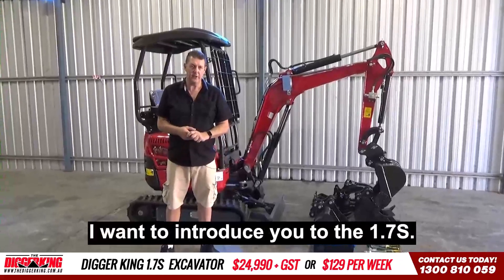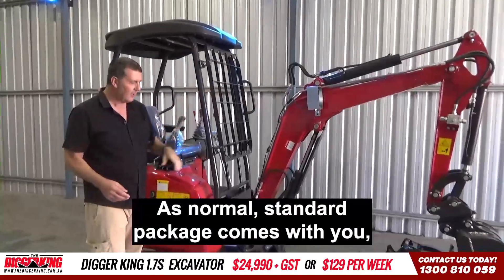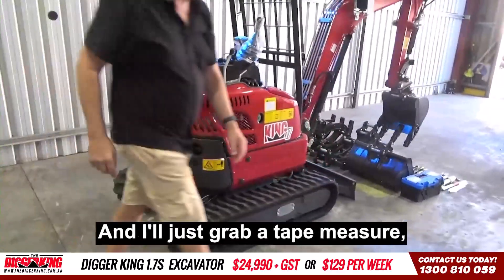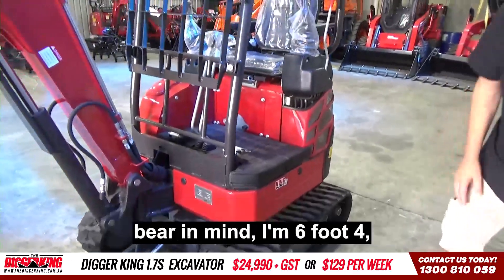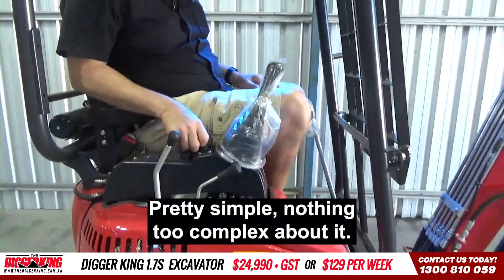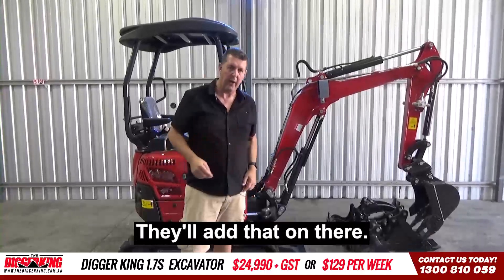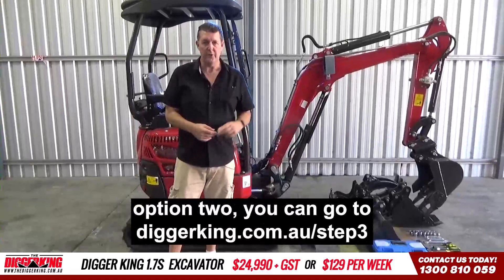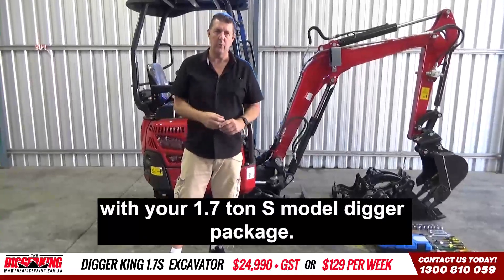1.7 S Mini Excavator with Swing Boom and Side Controls for Maximum Comfort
1.7 S Mini Excavator with Swing Boom and Side Controls for Maximum Comfort.  $24,990+GST or around $129 per week on finance
• Kubota Engine
• 200mm Narrow Bucket With Teeth
• 400mm Standard Bucket With Teeth
• 600mm Batter Bucket
• Ripper
• Grab
• Claw
• Quick Hitch
• 12 month parts and labour, 36 month parts warranty

Upgrade to our trailer package for $32,990+GST or around $169 per week on finance.